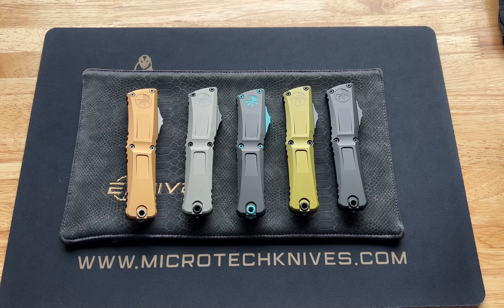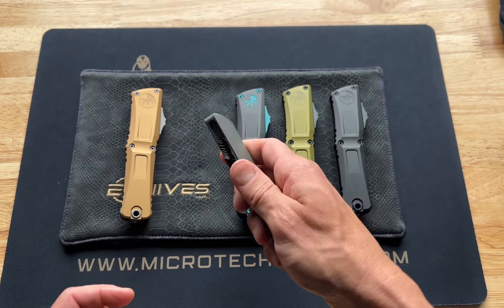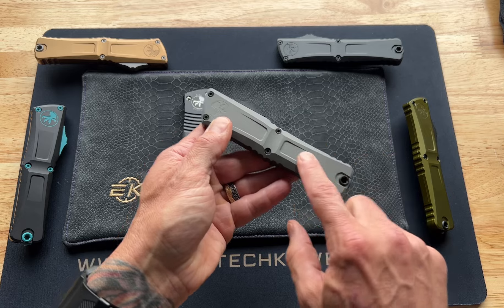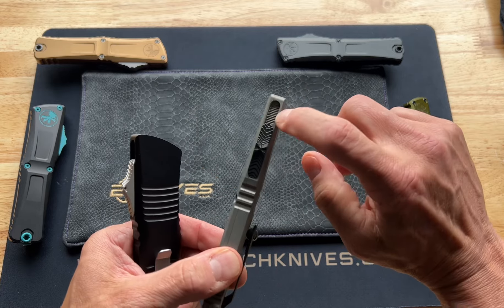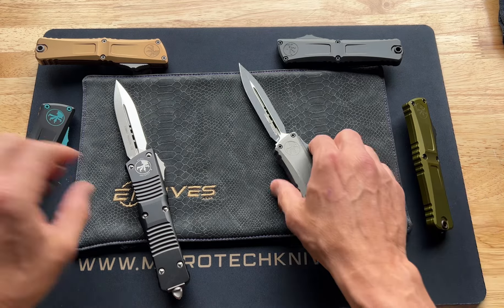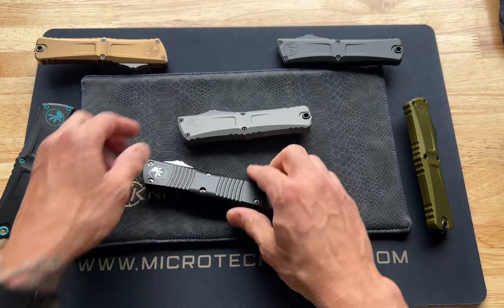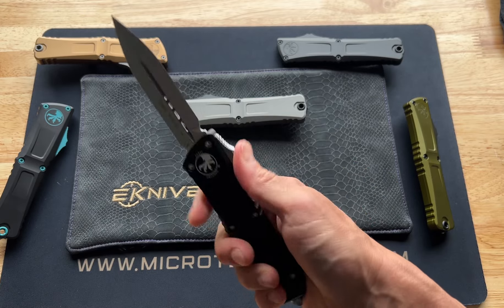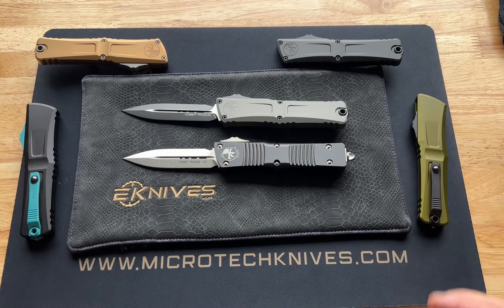Microtech Combat Troodon Gen III vs Gen II OTF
The New 2024 Microtech Combat Troodon Gen III is here and completely upgraded to give you performance, styling and a more budget friendly price tag. The Gen 3 Combat Troodon features a new dual fuel drivetrain for ultra smooth operation, their smoothest action ever! The pocket clip is now incorporated with a carbide ball for easy pocket travel. The hardware has all been changed to universal torx screws, no more proprietary hardware that you need a special tool to remove.